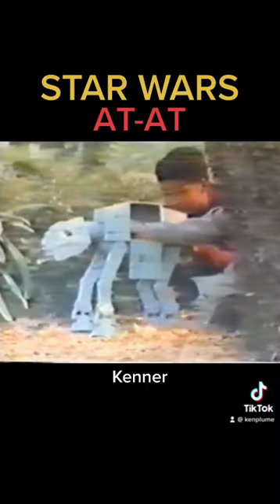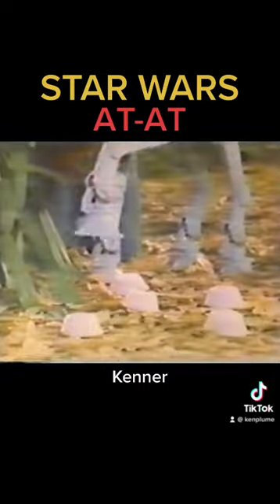Toy Spotlight - Star Wars - AT AT - Kenner Ad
“AT-AT glows in the dark. AT-AT features a compartment for your snacks. AT-AT is a clock/radio with alarm capabilties. AT-AT contains a working telephone. AT-AT is a mutli-function toaster oven. AT-AT requires 74 D batteries. YOU put it together.”